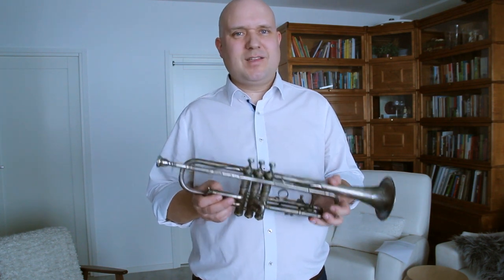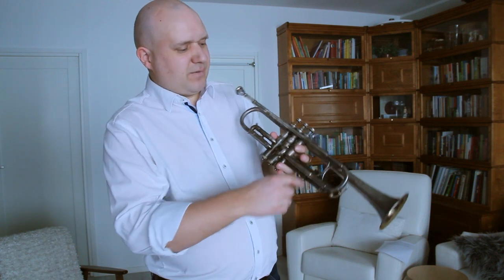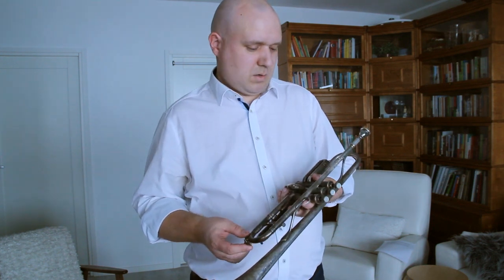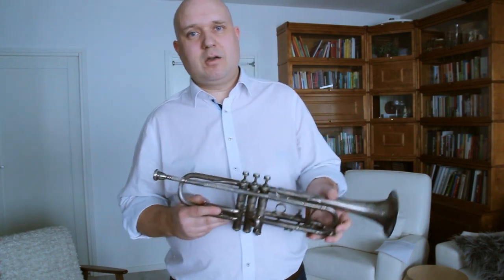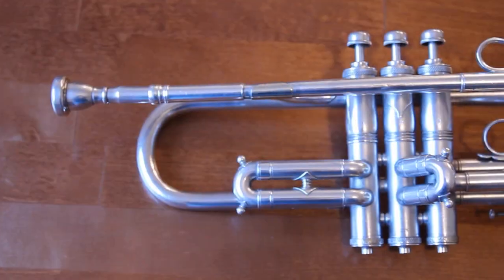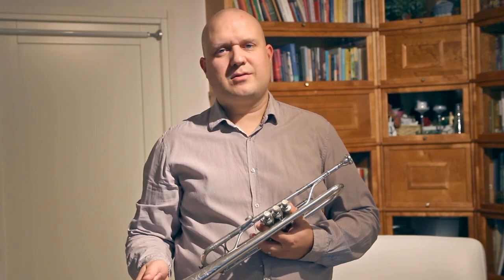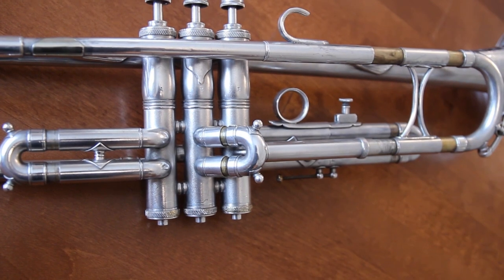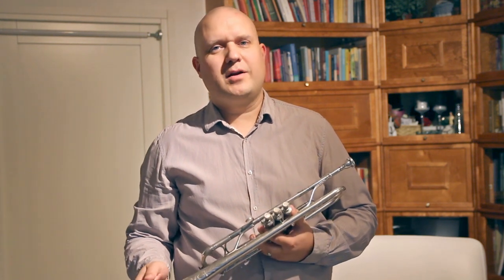Repairing King Liberty Trumpet from 1920's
King Liberty trumpet was a professional model of it's day and used by many Jazz players like Harry James, Bunk Johnson and the Benny Goodman Orchestra. In this video I tell a little about history and how I repaired this horn. I also play a little. The workshop clips were shot at Trevor Head's brass repair course in old school Llangunllo where I attended 07/2018.

Brass Instrument Repair Timo Myllymäki

Tällä videolla esittelen King Liberty trumpetin historiaa ja kerron kuinka korjasin sen. Mukana myös soittonäyte.

Soitinkorjaus / puhallinsoitinkorjaus Timo Myllymäki